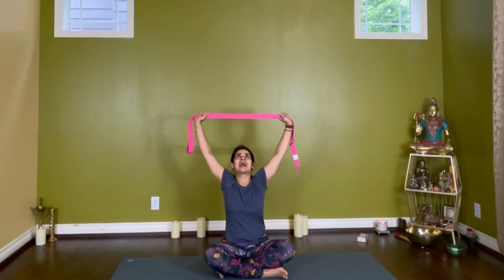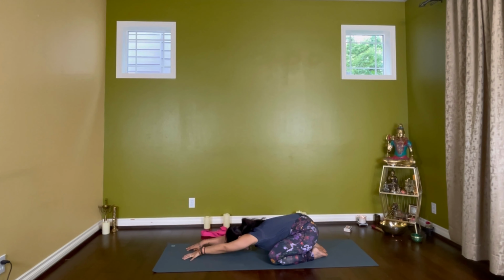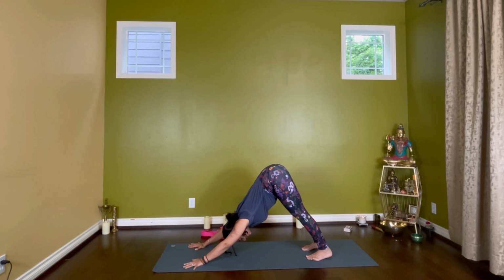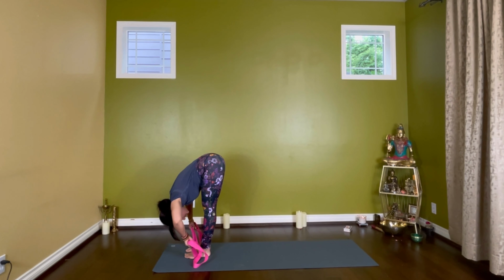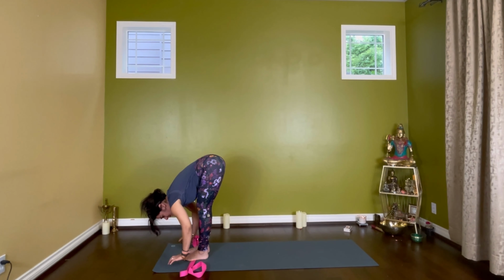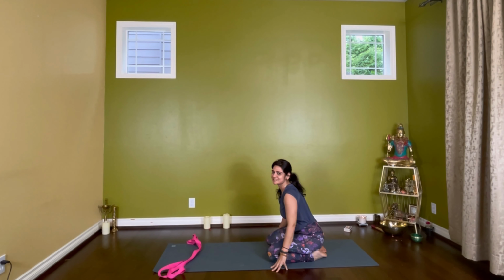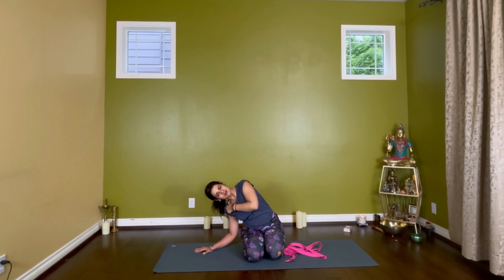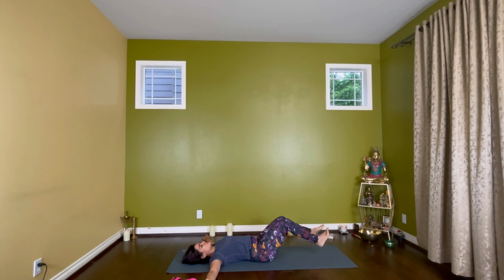20 mins GENTLE YOGA focused on relaxing Loving Awareness | Emotional Release | Indian yoga girl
Hey there! join me with this 20 mins GENTLE YOGA focused on relaxing Loving Awareness |  Emotional Release

Yoga focused on relaxing Loving Awareness is great for when you need a little positive reinforcement, a guide in the direction that feels balanced and good. Rejuvenate the physical body and tend to your mental health!

    Yoga Asanas for Varicose Veins |How to Get rid of the Varicose Veins | Treatment At home

🙏❤️ THANK YOU very much for watching! We appreciate your comments and warm support. This motivates us to provide you with new videos about yoga wellness.
Meet Sumedha,  Yoga Teacher and Wellness Coach!
Her mission is to bring balance and well-being to your lives through Yoga and Breathwork.

— Indian Yoga Girl